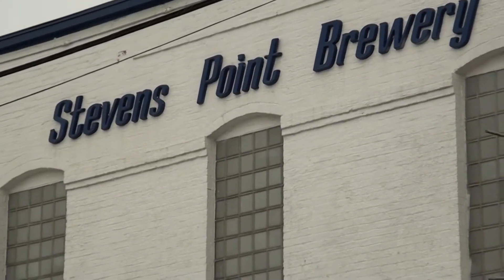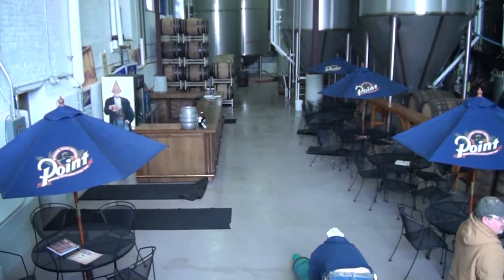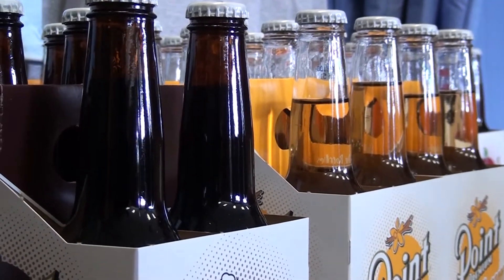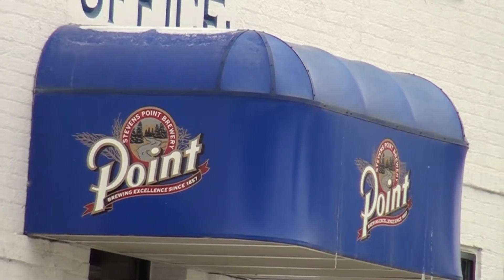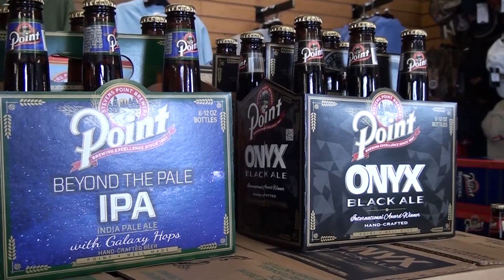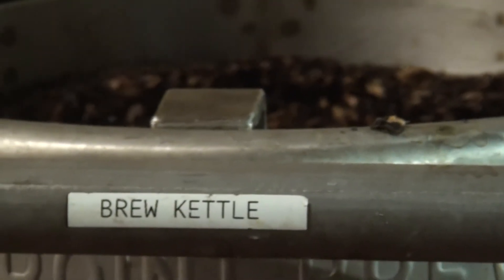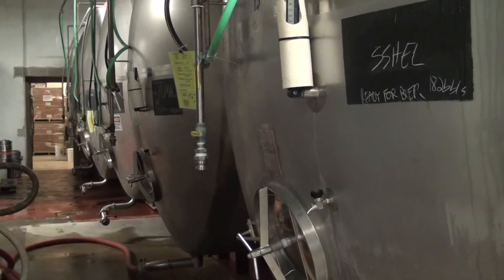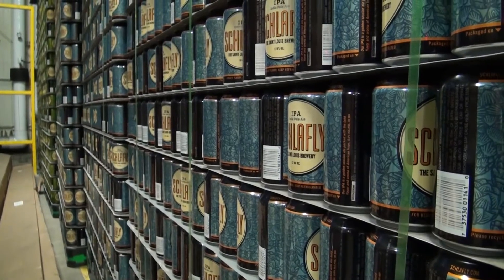TRIVIA 46: The Stevens Point Brewery